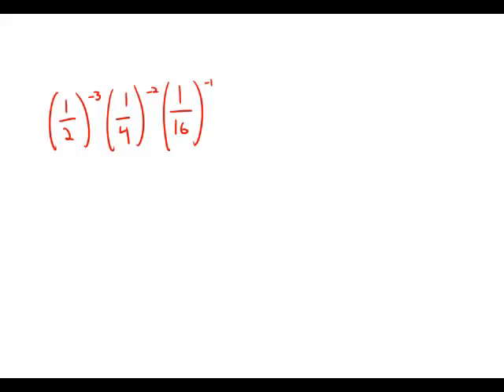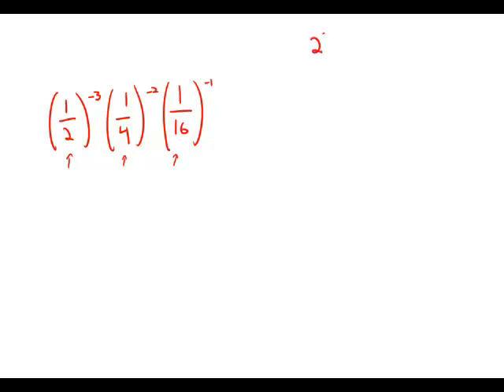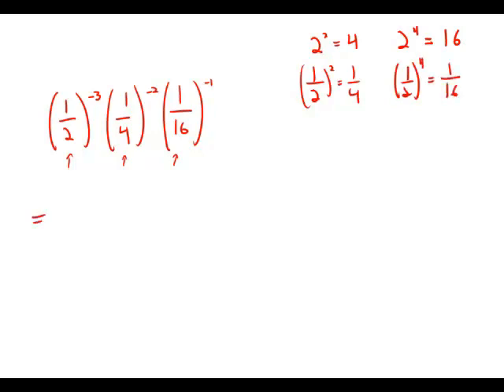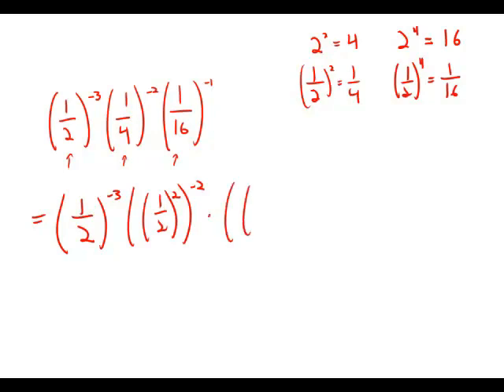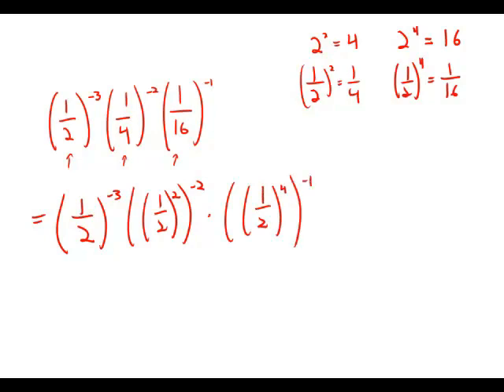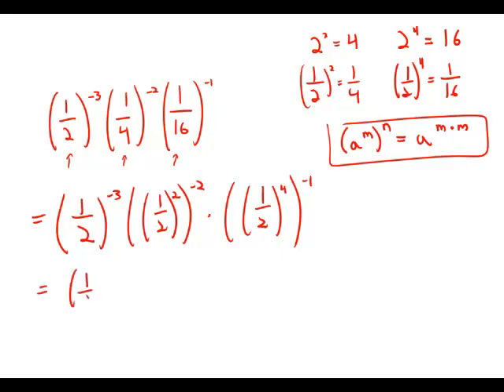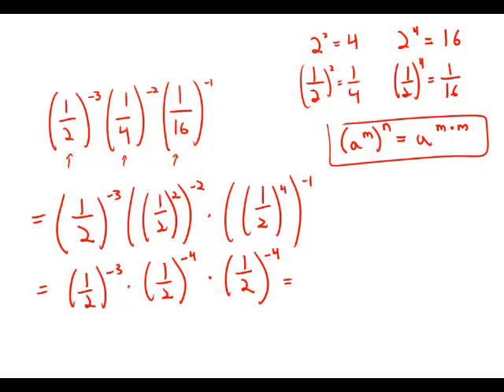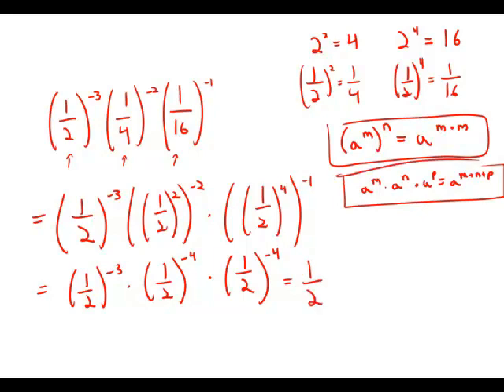GMAT Official Guide 13: Problem Solving 217